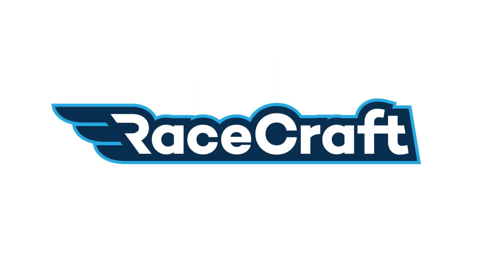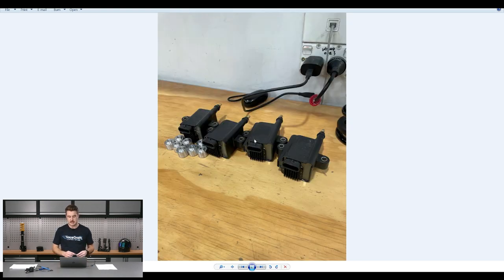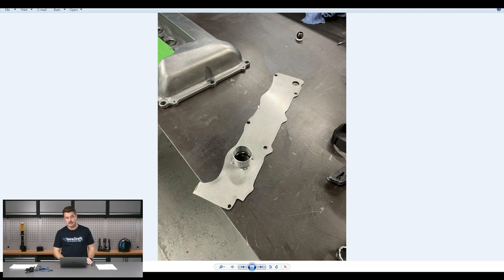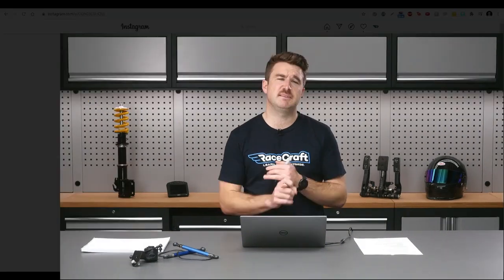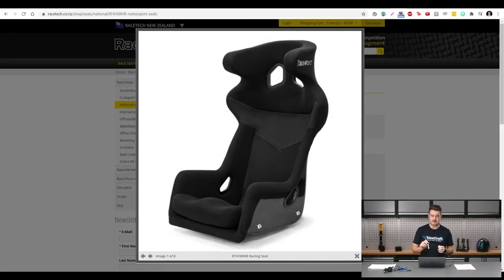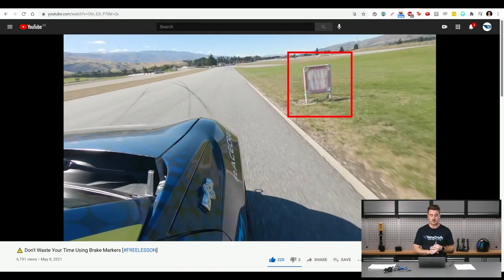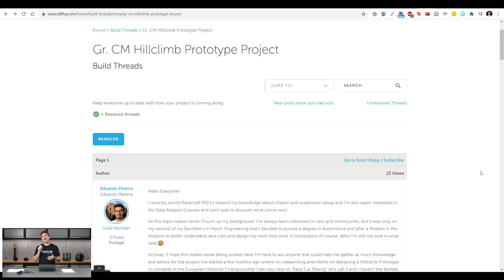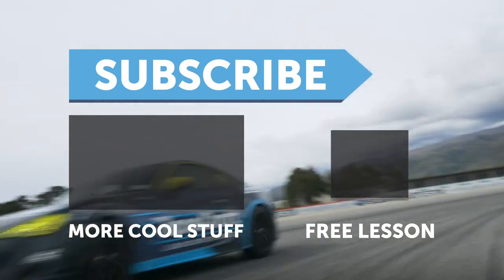SR20 Coil Upgrade, Seat Technology &... | Recently at RaceCraft [UPDATE]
With them being standard in many GT3, GTE and more, Racetech seats are widely respected in the industry and Tim runs over a few of the mounting and safety features that have helped the company earn and maintain their solid reputation. Also in this update, we take a look at some of the rocker cover modifications underway to allow for a more reliable coil setup R35 coils out, IGN1a in, and a better baffle setup for this dry-sump system connection.

Also mentioned is a great thread on the RaceCraft forum in which member ‘Eduardo Pereira’ asks for some insight into where to start with a scratch-built hillclimb car with one of the tips being to look at what other competing car designs are doing well, and more importantly what they’re not doing well in order to help put together your own vision before getting on the tools.

0:00 - Hello World
0:19 - SR20 Swapped GT86 Update
1:56 - Coil Upgrade
3:31 - Rocker Baffle Plate - Dry Sump
4:35 - Transmission Swap
5:00 - Racetech Giveaway - NOW CLOSED (Sorry!)
6:06 - Racetech Seat Anatomy
8:25 - Free Lesson Shallow Dive
9:30 - Blank Sheet Design - Link Below
10:56 - Race Driver & Suspension Fundamentals
11:44 - Learn More

WEBINAR INFO: It’s unlikely you’ll find any high-end race car without damper potentiometers. In this webinar, we’ll look at why they’re so useful and some of the things you can use them for to tune your chassis and dampers.

Want to watch members-only RaceCraft lessons on topics like the one mentioned at the start of this [UPDATE]?